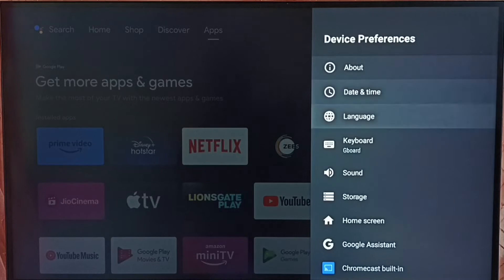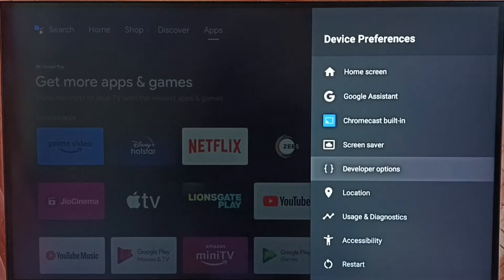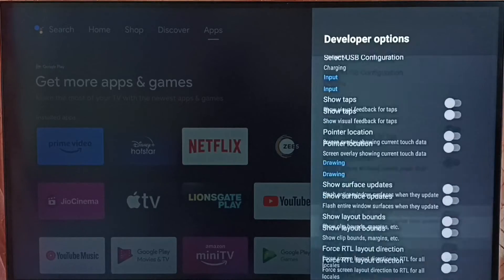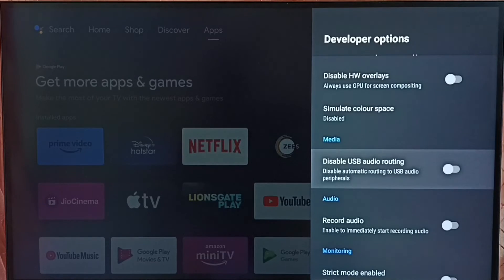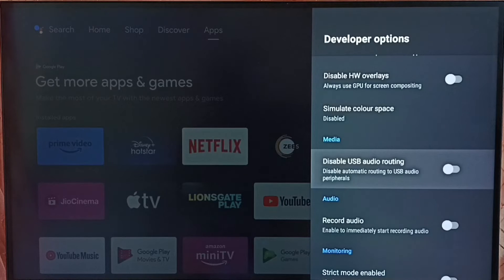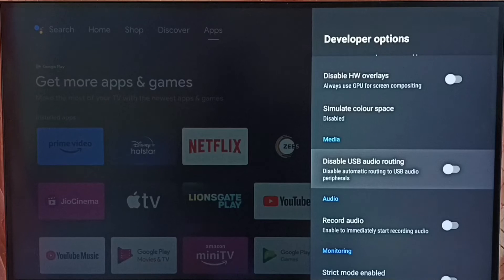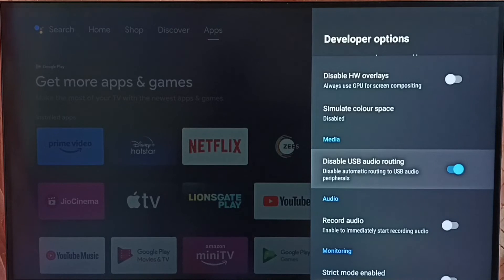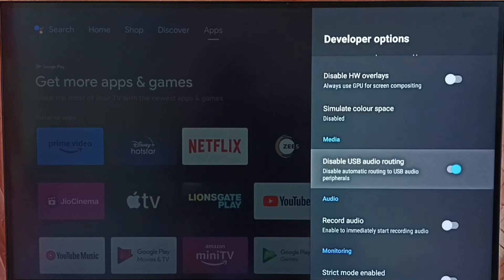Android TV : How to Send Audio Through USB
Android TV,
Android,
Smart TV,
Smart Google TV,
Google TV,